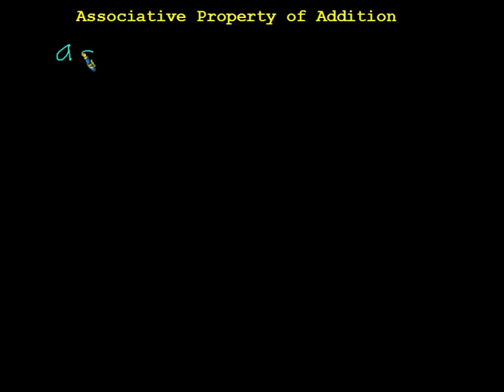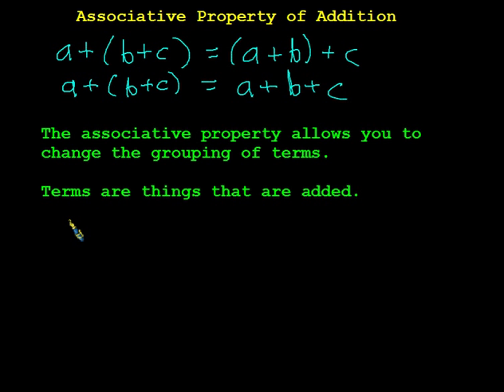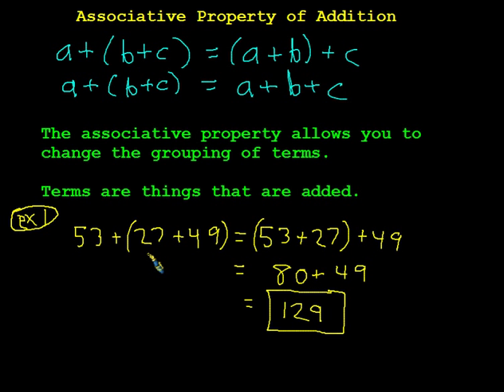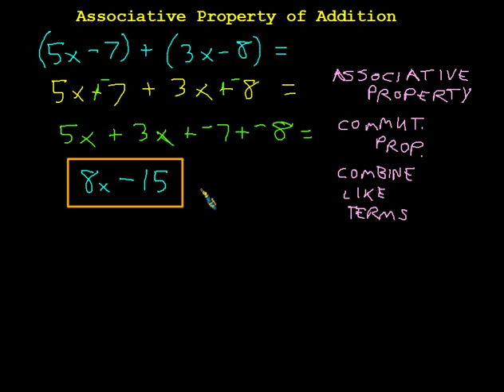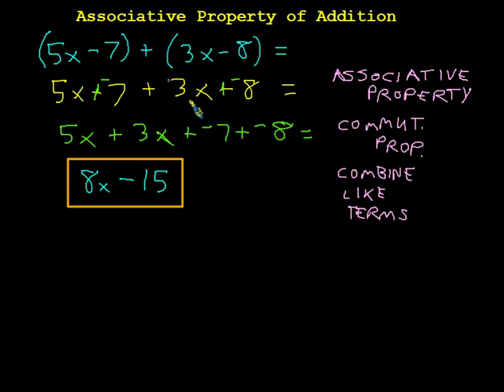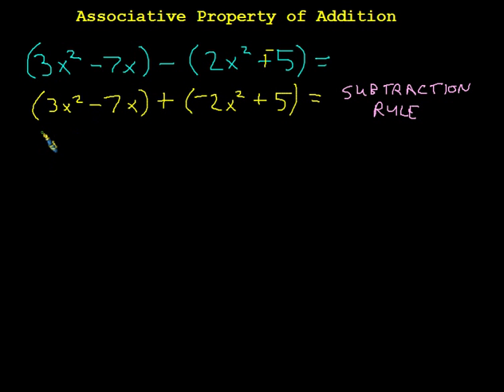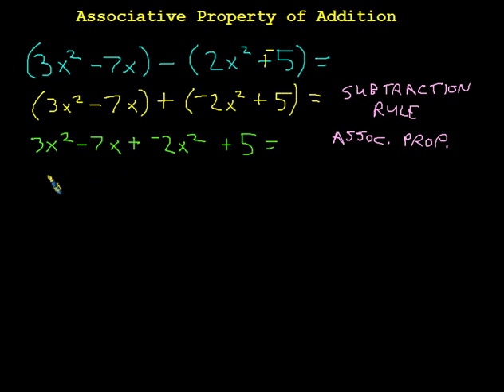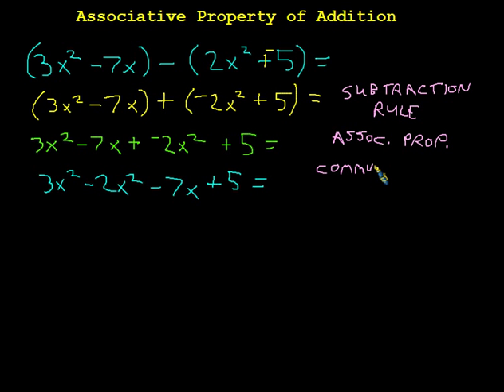Associative Property of Addition 1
Associative property of addition with examples involving variables and algebra